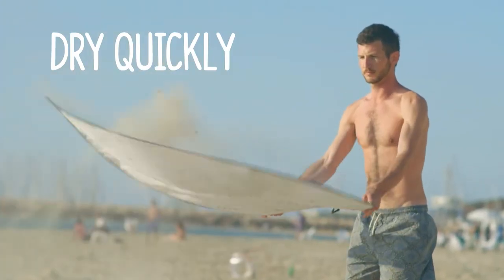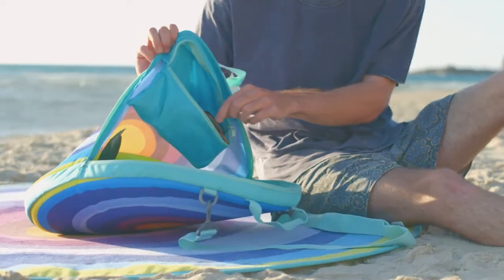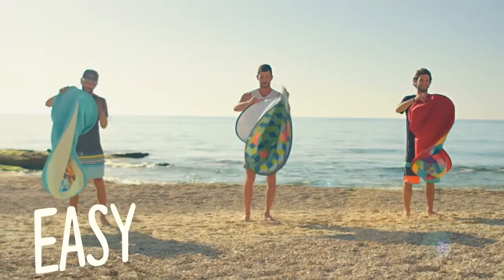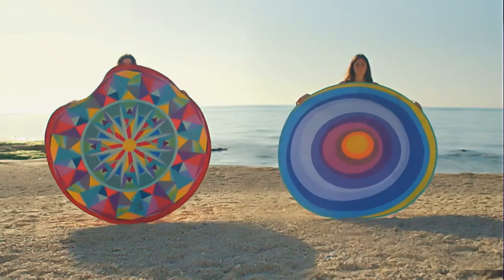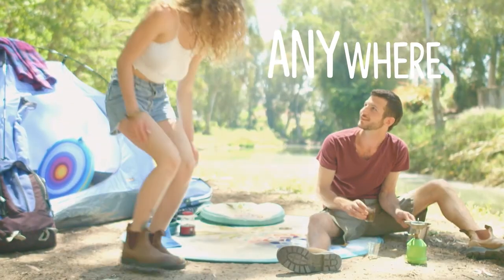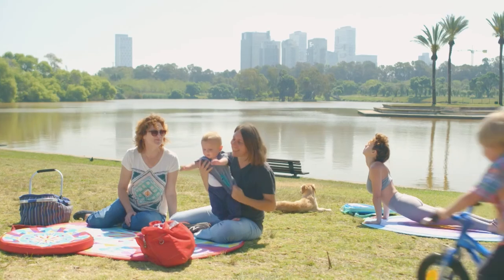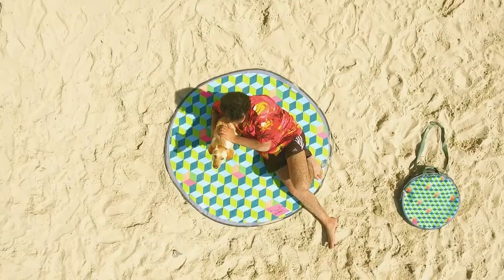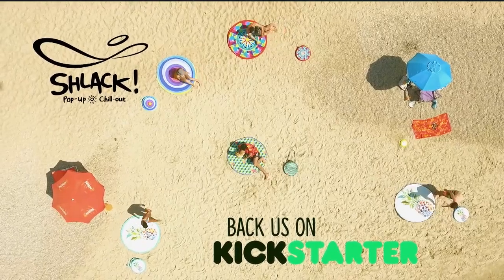Shlack: Reinventing the Beach towel / Picnic mat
Shlack is a Popup Beach Towel / Picnic mat that comes in a beautiful matching bag for the perfect chilling experience, anywhere! Get the perfect spread the second you get to your perfect spot! Have it tight taut and tidy, forever. No more struggling with the beach towel!